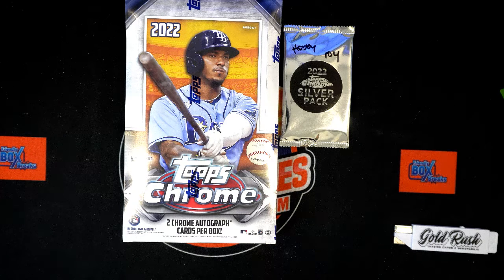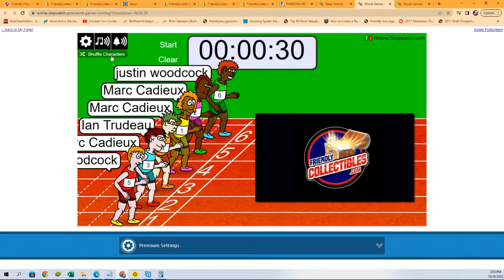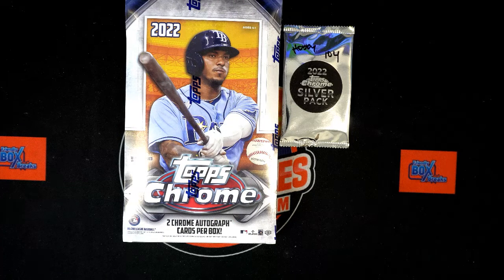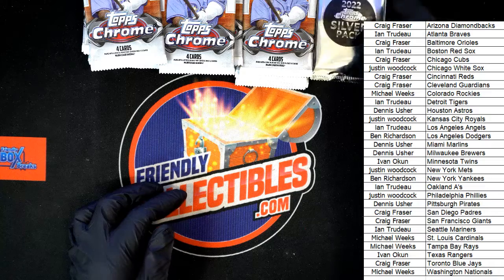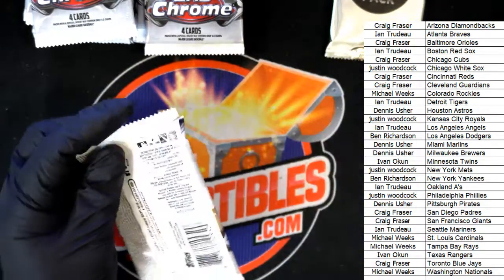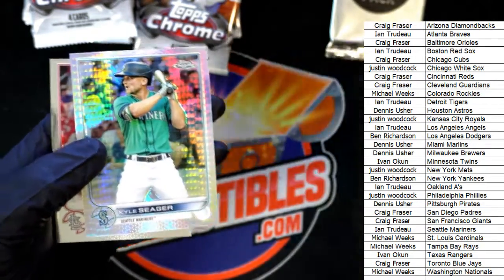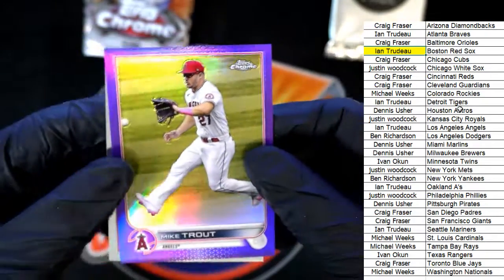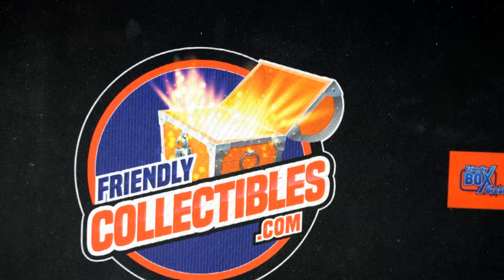2022 Topps Chrome Baseball HOBBY ID 22CHRHOBBY104